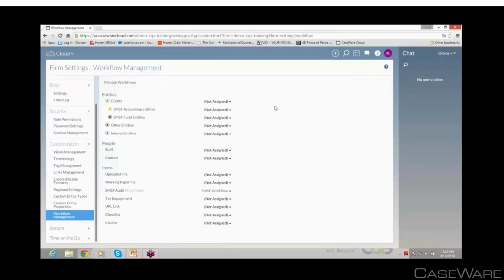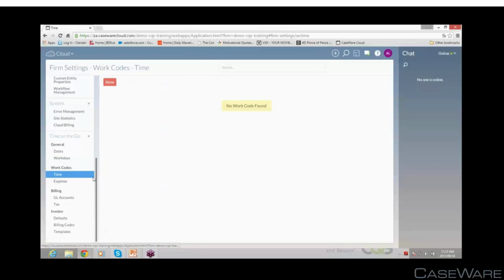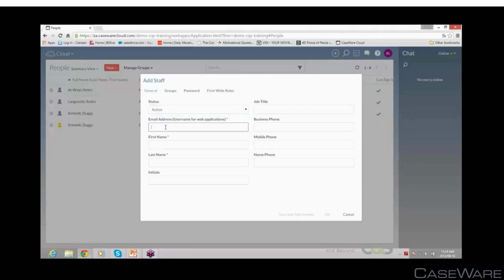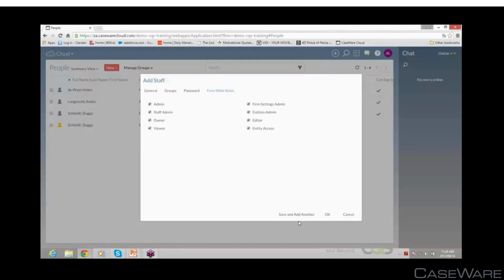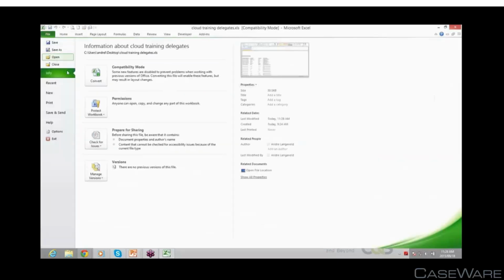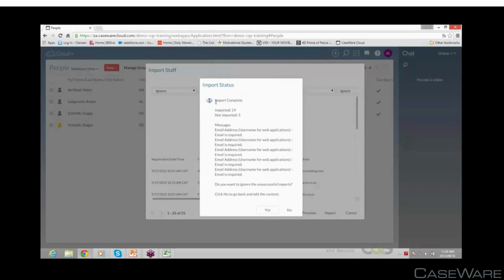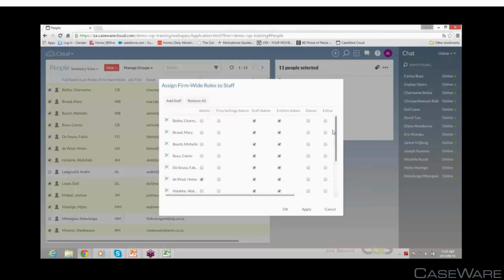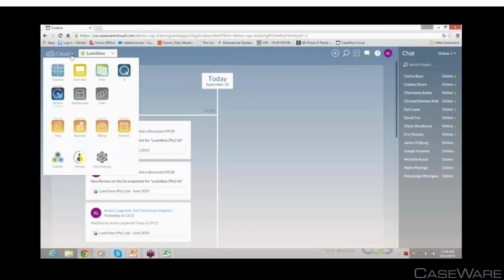CaseWare Cloud Fundamentals webinar PT 2